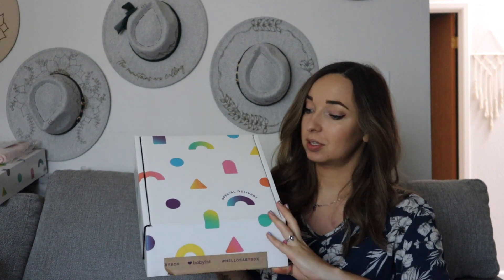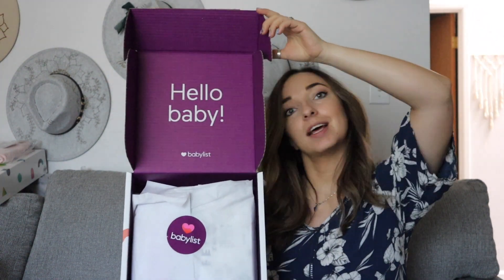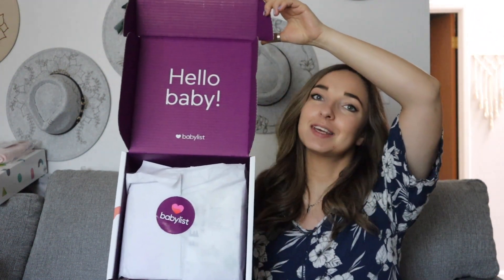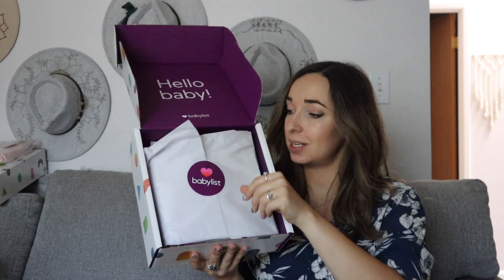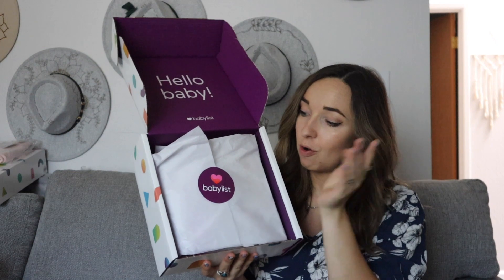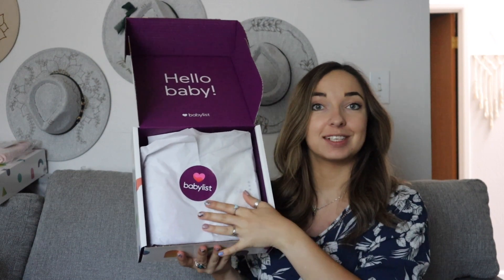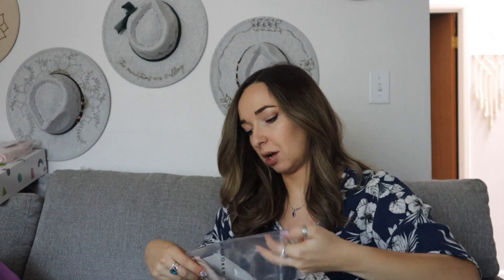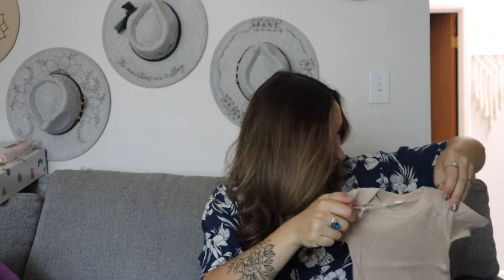FREE BABYLIST WELCOME BOX from their baby registry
Hi mamas
Unbox free welcome baby registry box from Babylist with me!Thank you for stopping by!